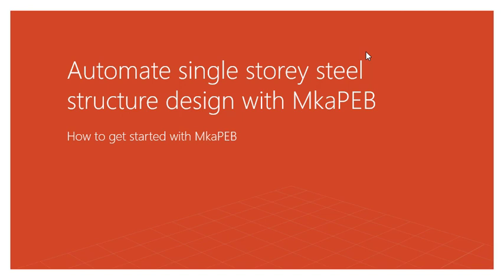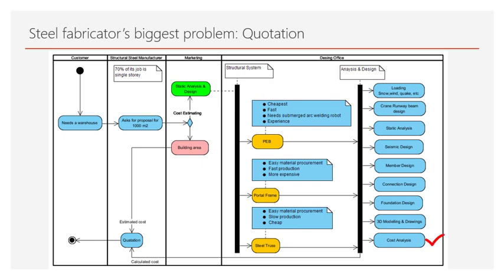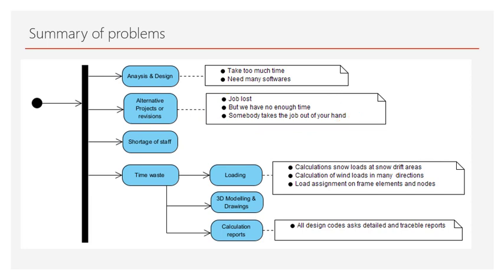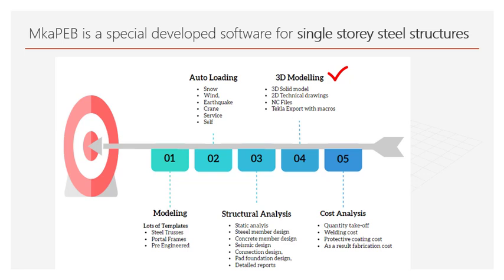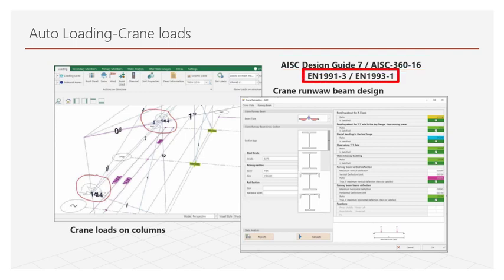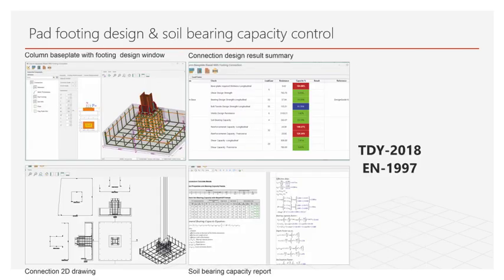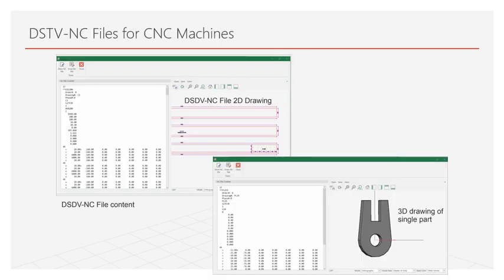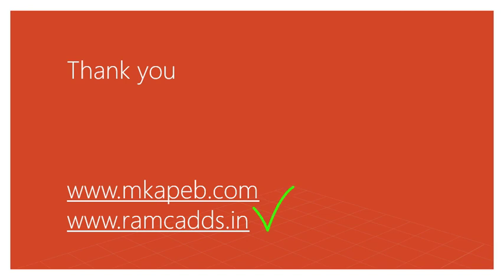MkaPEB Overview : ONE STOP SOLUTION FOR PEB STRUCTURES - FROM DESIGN TO MANUFACTURING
MkaPEB offers Unique Technology that Creates 3D Detailing ready Model from FEA Model.

MkaPEB is ONE STOP SOLUTION FOR PEB STRUCTURES – FROM DESIGN TO MANUFACTURING.

1. Create model from huge library of available model wizards

2. Automatic application of Snow, Wind and Seismic loads

3. Design main frame and secondary members

4. Connection designs

5. Detailed design reports

6. Detailed estimation reports

7. Detailing ready real 3D model (unique feature of MakPEB)

8. Creation of shop drawings for parts and assembly

9. Creation of GA drawings

10. Option to Export to other 3D modeling and detailing software

11. Comprehensive course on design and detailing of PEB structures using MkaPEB on campus.ramcadds.in

What are you waiting for? Try it yourself with14 days trial